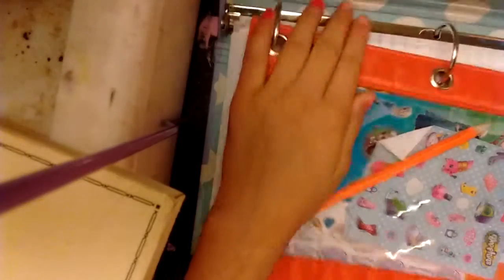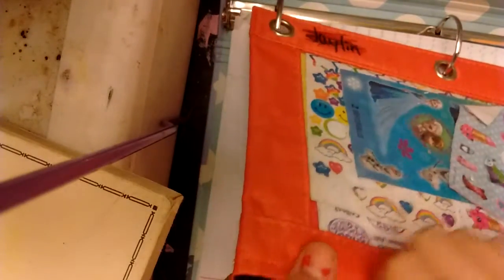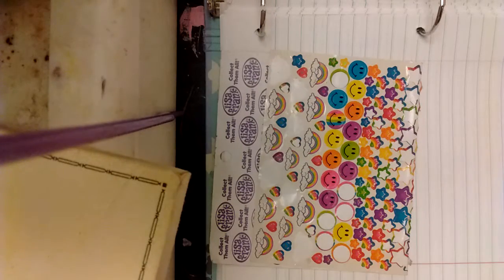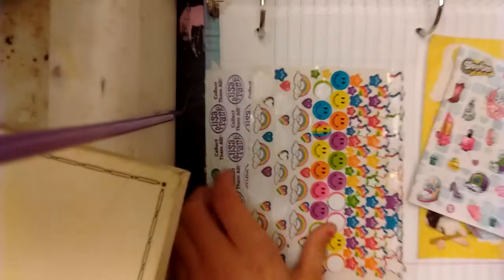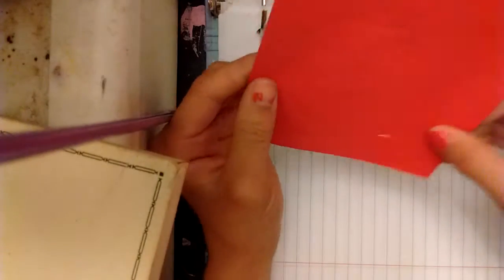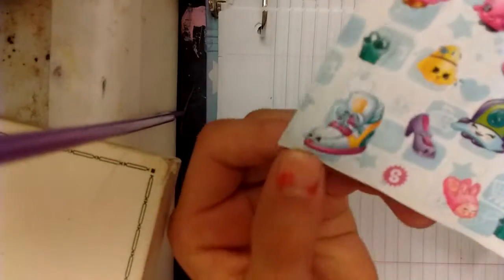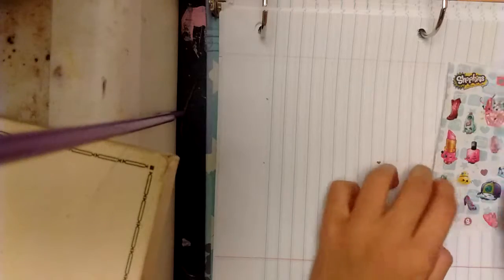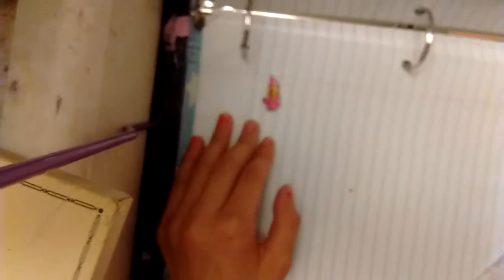Sticker book ep1 + part two